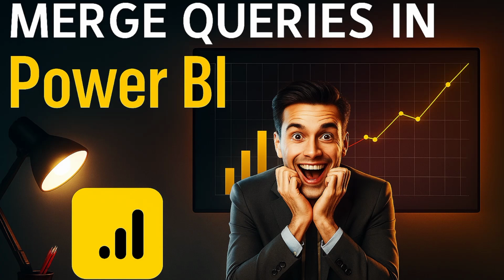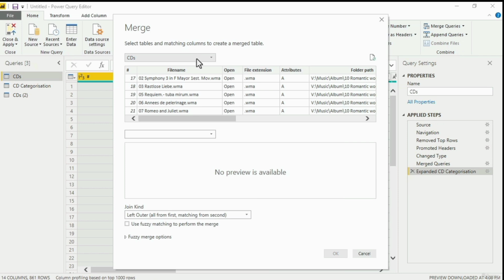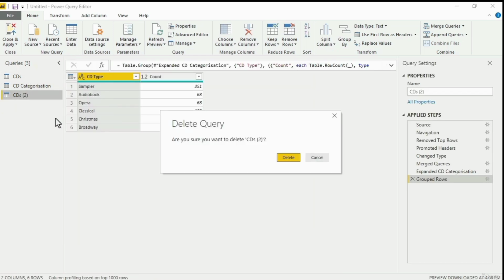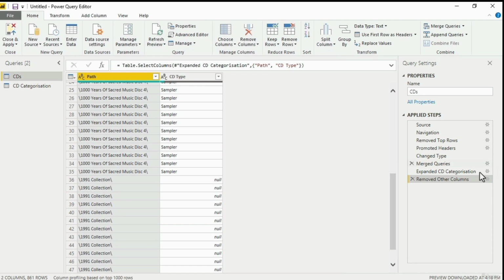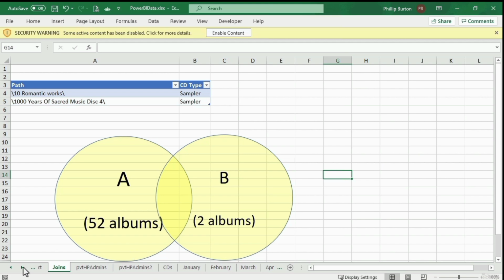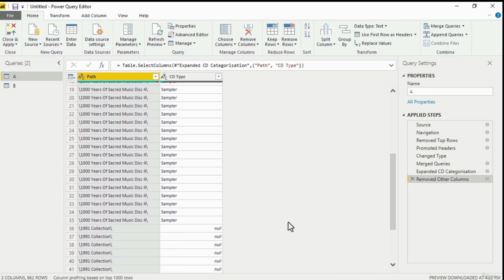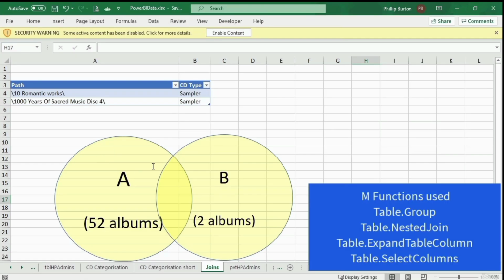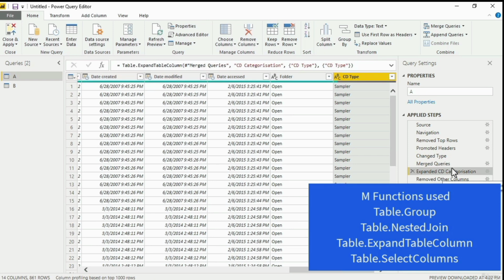Part 55: Merge Queries in Power Bi | Power Bi Tutorials For Beginners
power bi
power
power bi tutorials for beginners in
power bi tutorials playlist for beginners in hindi
power bi tutorials playlist for beginners in english